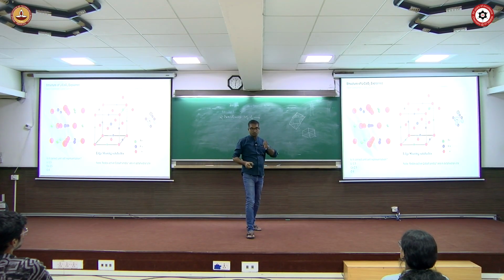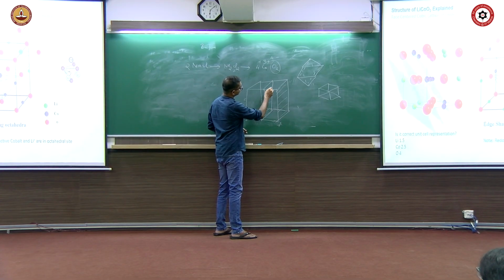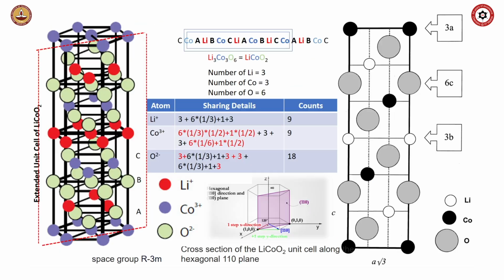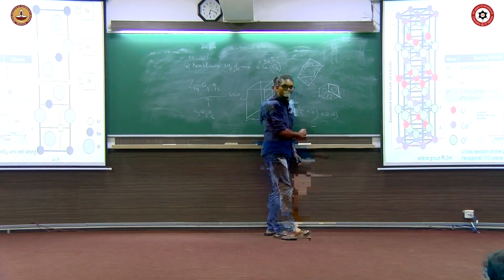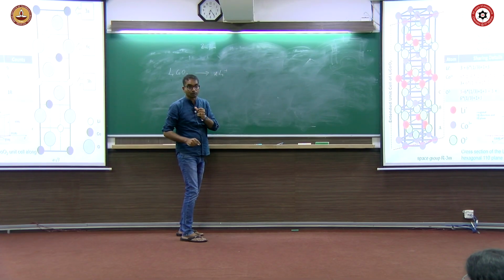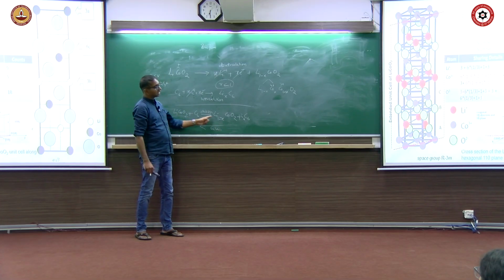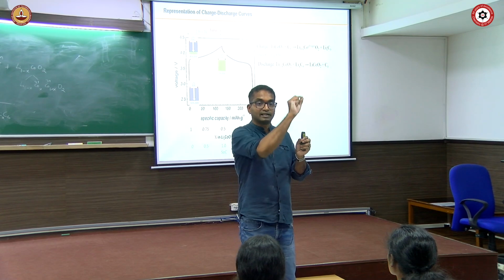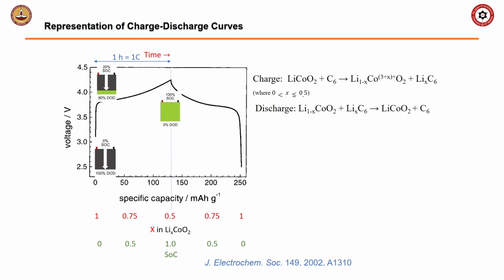Solid State Structures Enabling Battery Chemistries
Subject: Chemistry
Course Name: Chemistry Special Lectures
Name of Presenter: Prof. R. Kothandaraman